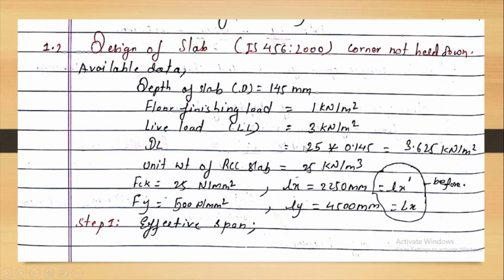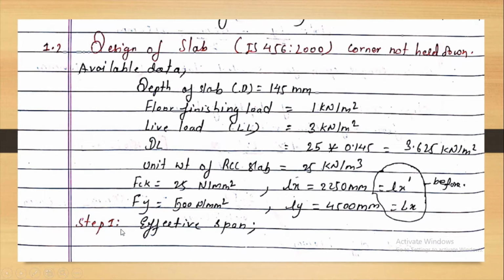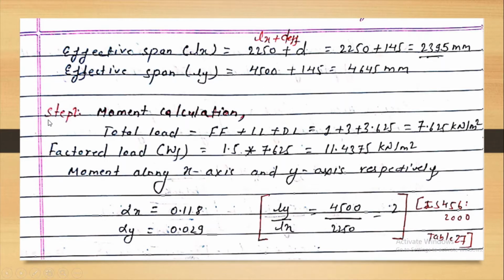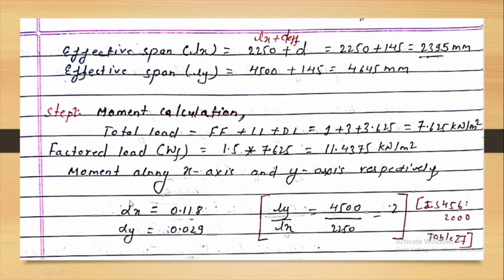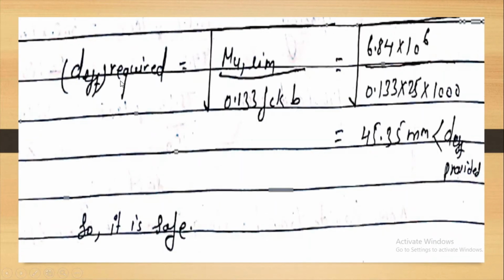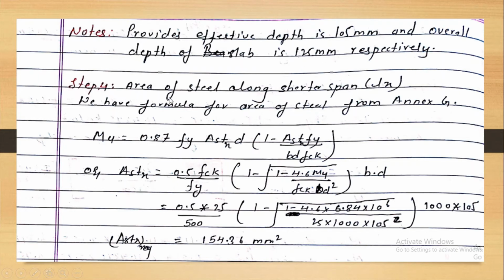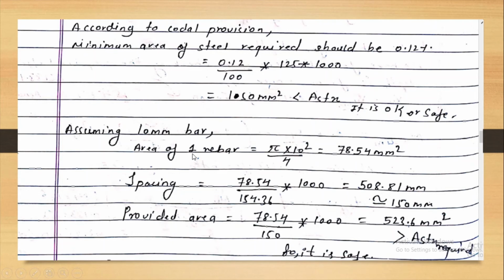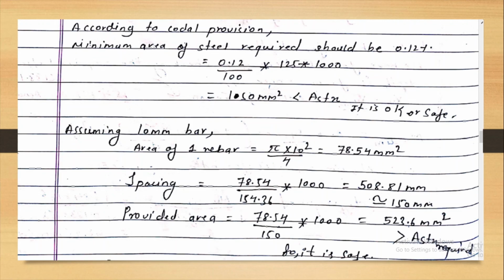#DESIGN OF SLAB (PART II)##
In this video, I teach you step by step about Design of slab (part II ).
I am all about helping you Amplify your knowledge related to CIVIL and HYDROPOWER ENGINEERING.

This is our youtube channel. Here, you will find NOTES related to CIVIL and HYDROPOWER ENGINEERING.
And this video is mandatory to every civil and hydropower engineer who wants to level up their knowledge.
#Obsession for learning
#Design of Truss
#Preliminary Design of Slab
## SAP2000
#Introduction of Beam on SAP2000
#Load Calculation of Beam
#Check for deflection
#Check for development length
#Check for shear reinforcement for beam.